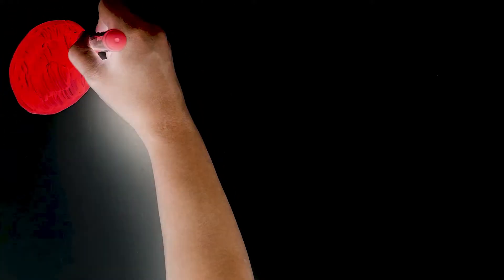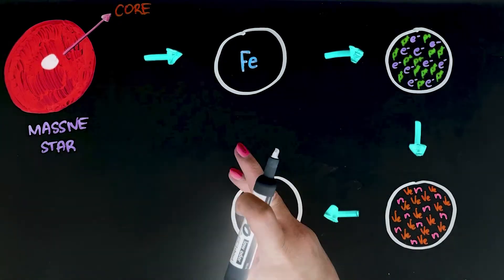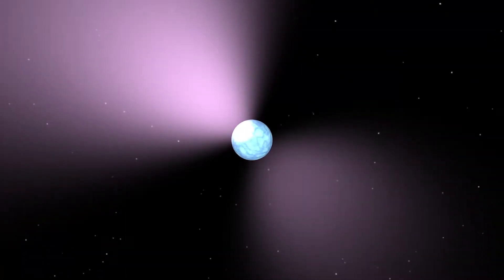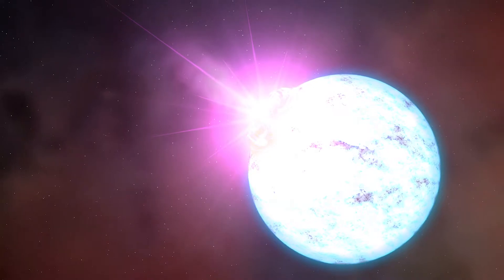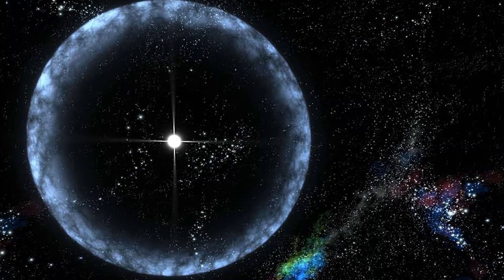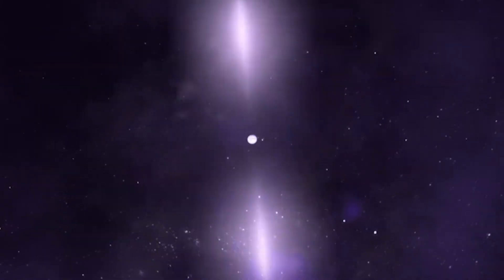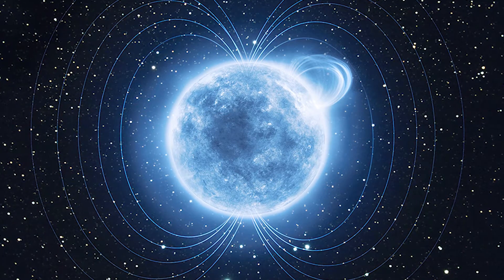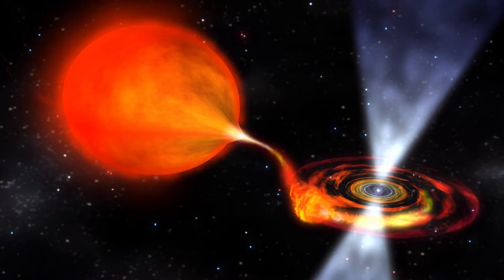What Are Neutron Stars?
What are neutron stars? How are they formed? What is the closest neutron star? What are starquakes? What are different types of neutron stars?

Photos:
NASA
Space.com
The Hollywood Revue
Astronomy Magazine
Wikipedia
NASA Tumblr
Discover Magazine
Phys.org
ESA
Gizmodo